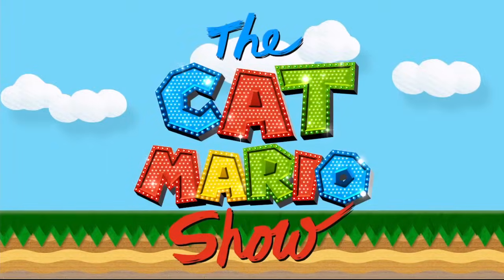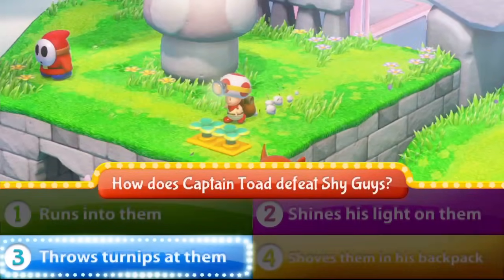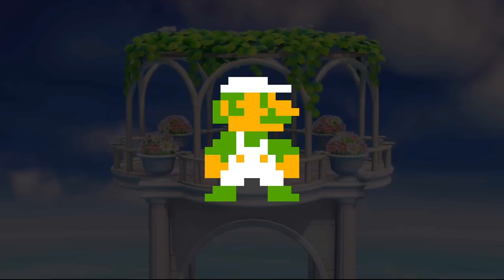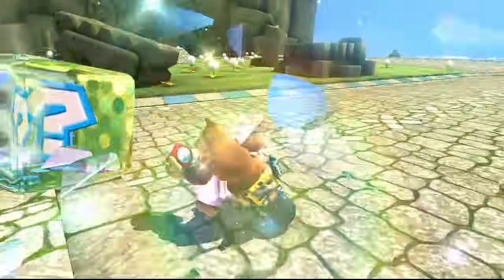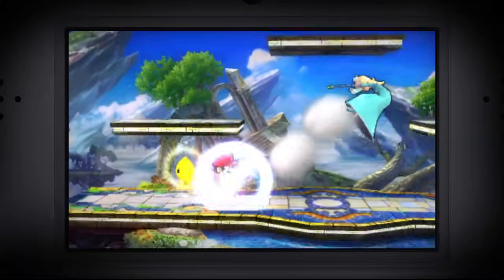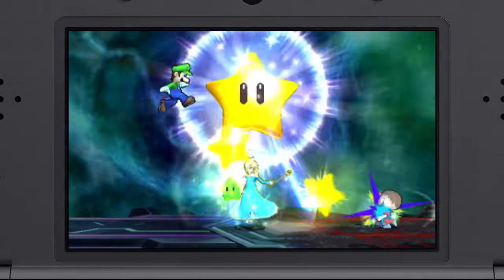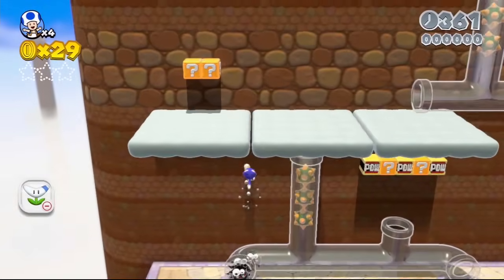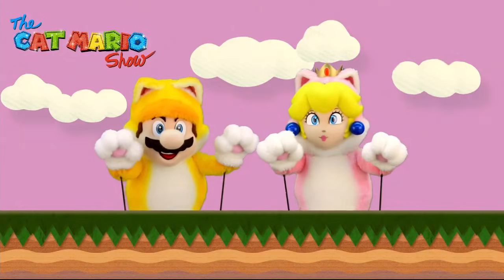Mario Kart 8 Shortcuts & More — The Cat Mario Show Ep. 5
Mario Kart 8 shortcuts and Game Director Kenta Motokura shows a speed run of World 6-1 in Super Mario 3D World. See if you can answer all of our Super Quiz questions about Captain Toad: Treasure Tracker!

Cat Mario and Cat Peach show you the top tips and tricks to becoming a Nintendo expert! From mastering the game mechanics to finding all of the secrets, they’ve got you covered!